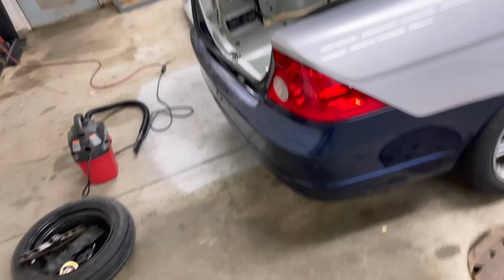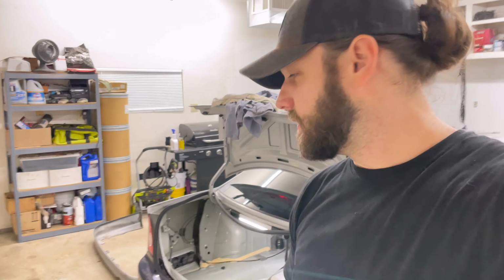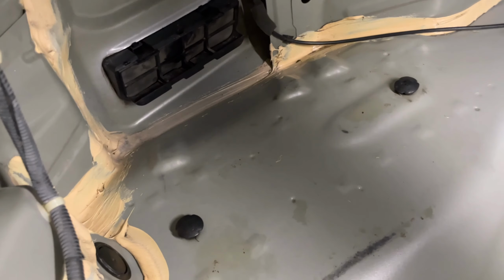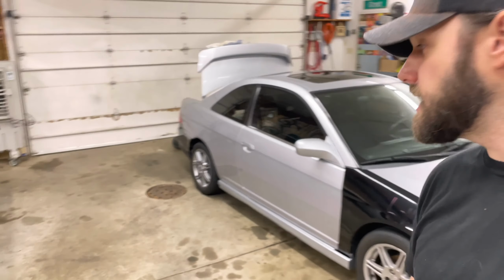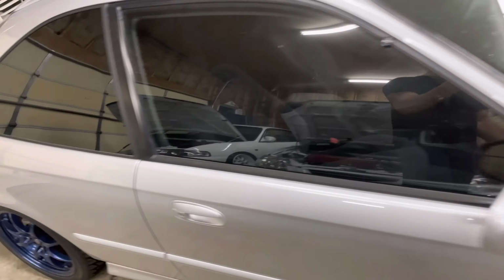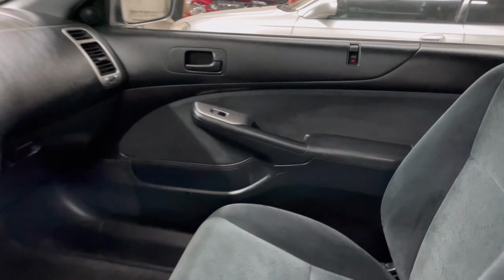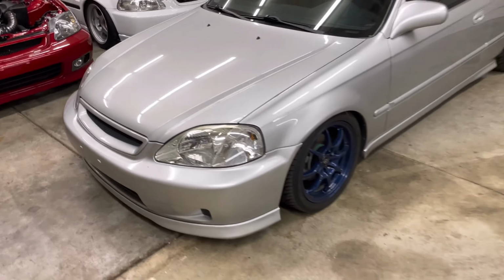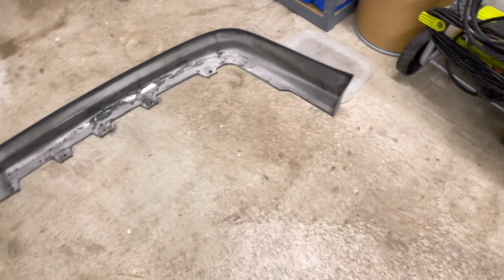UPDATE On The Forgotten EM2 Project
The EM2 is back in the garage after weeks of neglect! With AC installed in the garage, I now have no excuses for not getting back to work on it. I walk around it for a glimpse at the little work I’ve done so far, discuss its future and go off on a few tangents and have a few unfinished thoughts.